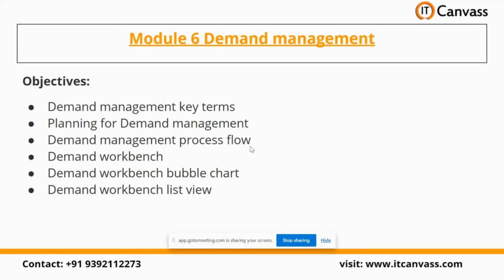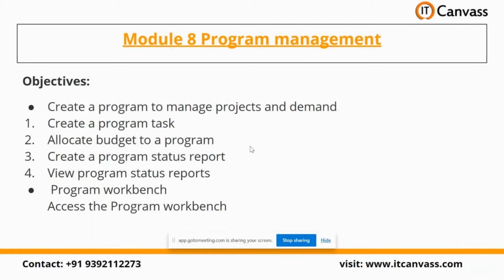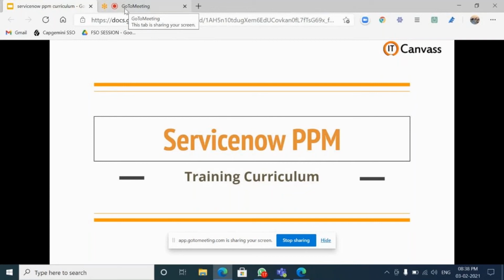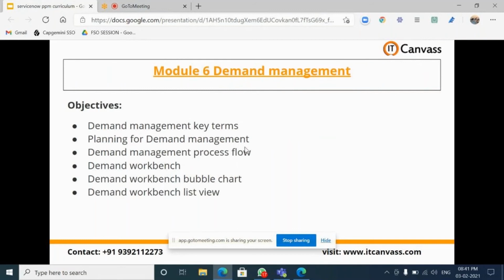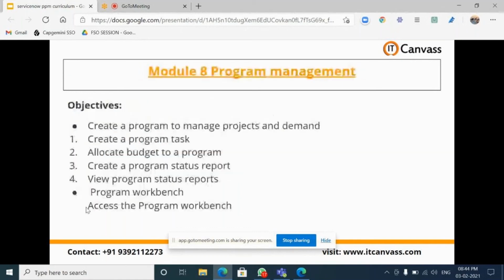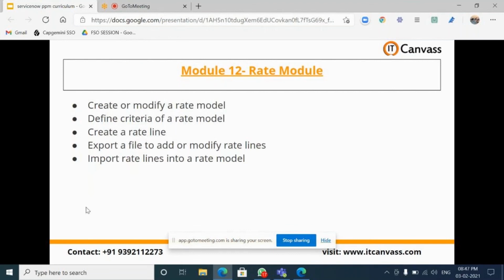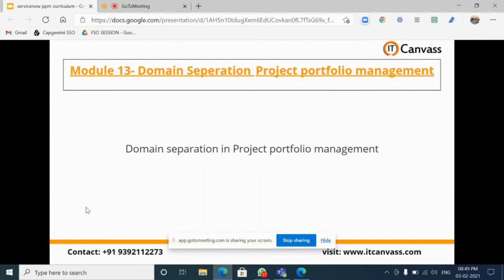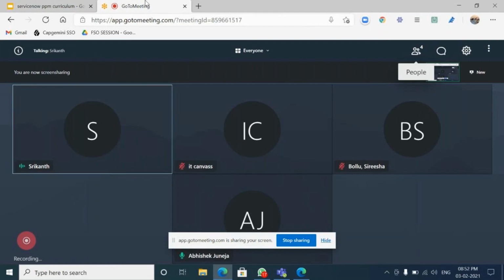Servicenow PPM Demo | Project Portifolio Management | Servicenow - IT Canvass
Experience the power of ServiceNow Project Portfolio Management (PPM) in this engaging demo! Discover how to align projects with business goals, optimize resource utilization, and track progress effortlessly—all in real time. With features like powerful analytics, seamless collaboration tools, and smarter decision-making capabilities, ServiceNow PPM empowers teams to deliver exceptional results. Whether you're a beginner or a professional, this demo is your gateway to streamlined project success. Don’t miss it—take your project management skills to the next level today!

Key Features:
➡️Flexible Timings
➡️Hands On Experience
➡️24/7 Support
➡️Flexible Payments